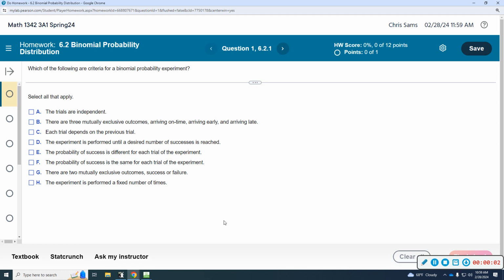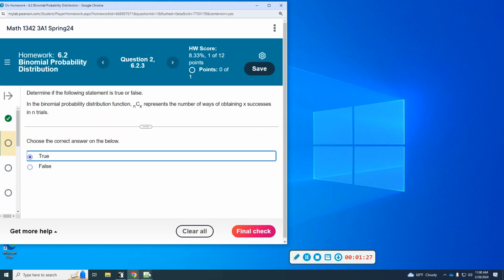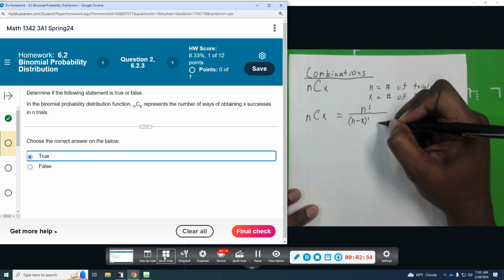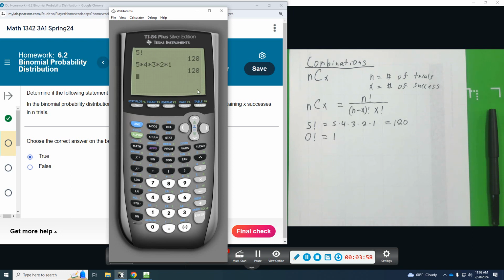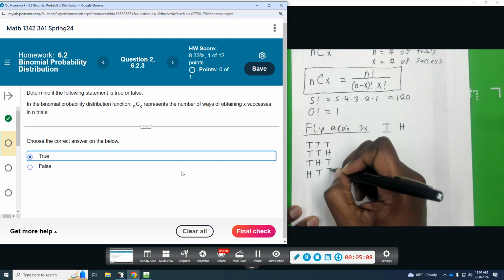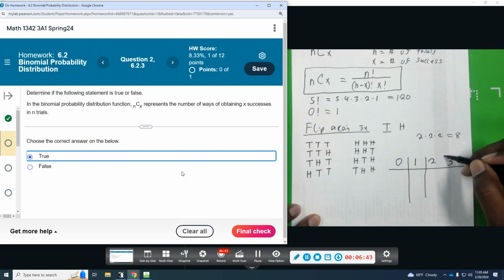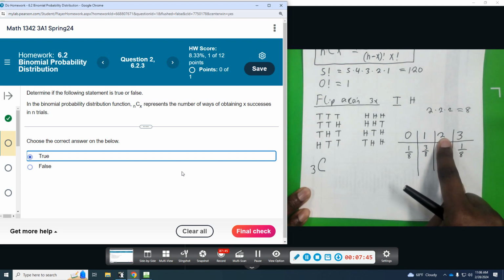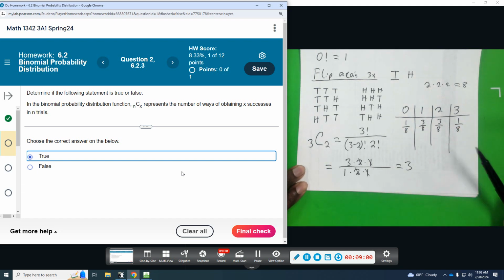LIT Stat 6 2 1,2